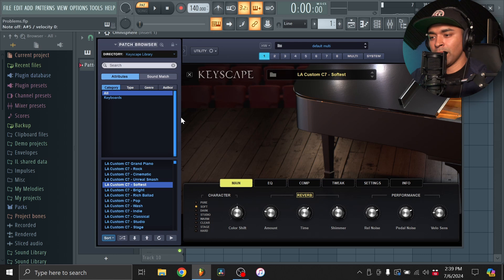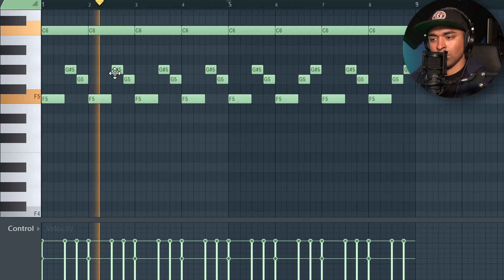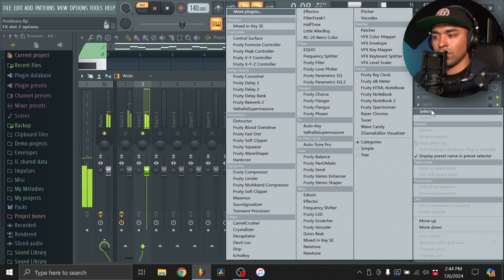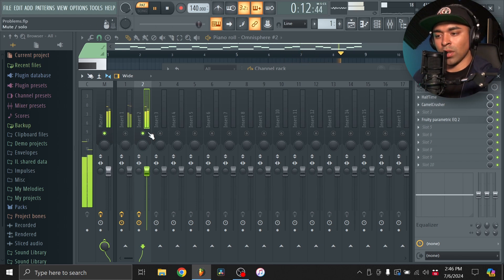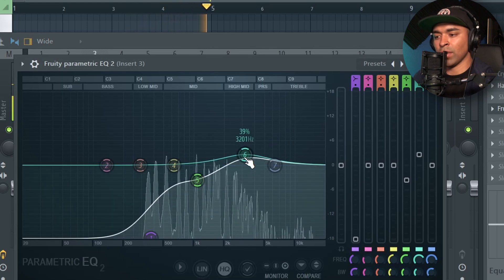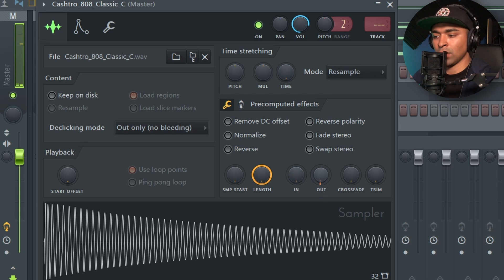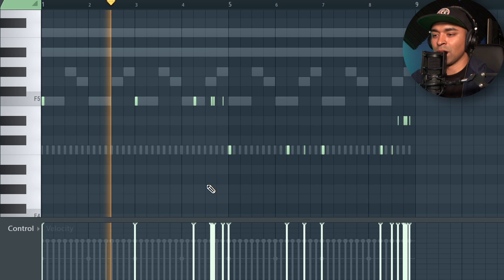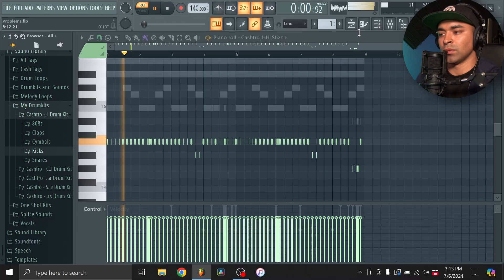How to make HARD BEATS EASILY | FL Studio